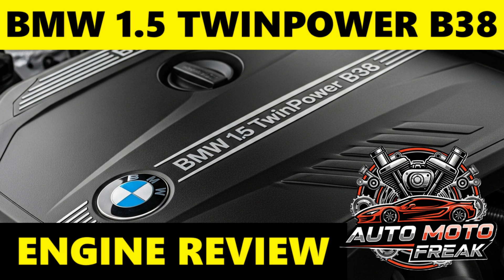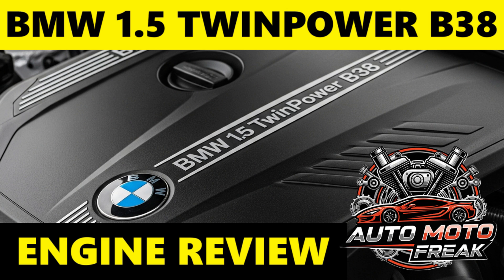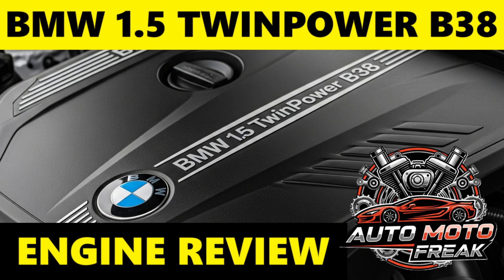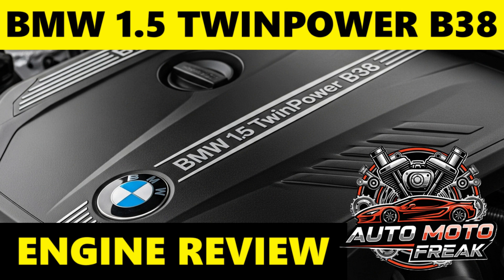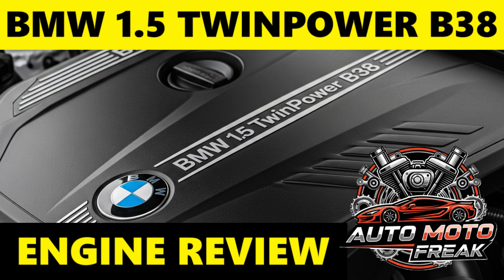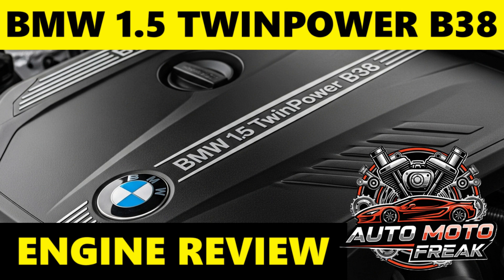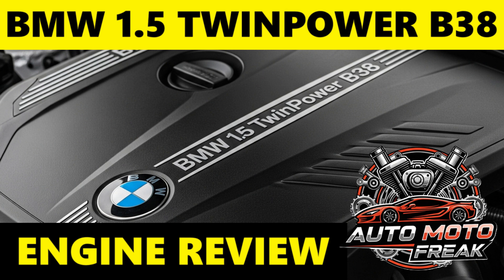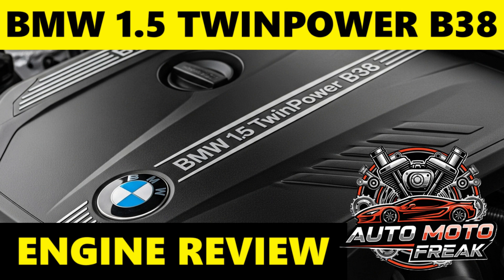1.5 B38 REVIEW, PROBLEMS, RELIABILITY, FAILURES, FUEL CONSUM, TIMING, OIL?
1.5L B38 ENGINE REVIEW, PROBLEMS, RELIABILITY,  OPINIONS, ISSUES, ADVANTAGES, DISADVANTAGES, FAULTS, BREAKDOWNS, FUEL CONSUMPTION, TIMING, OIL?
0:00 Introduction
0:30 Engine Description
10:30 Summary